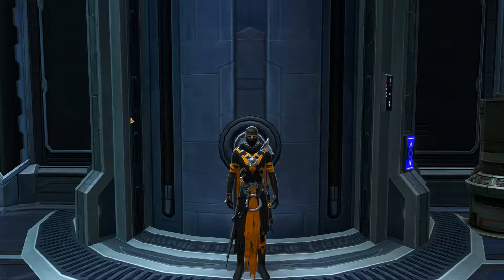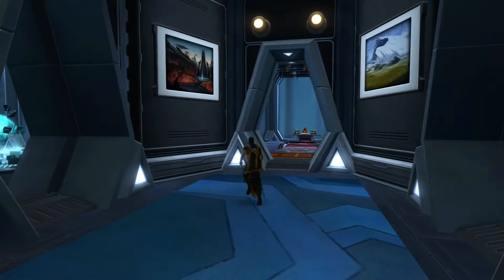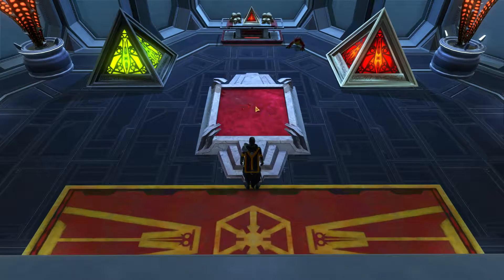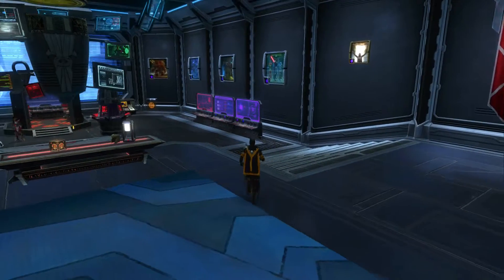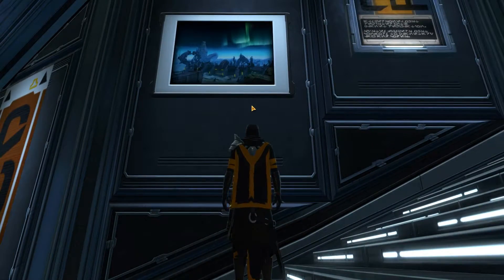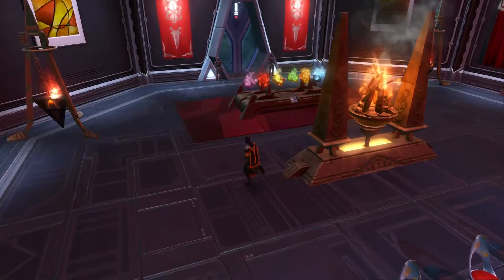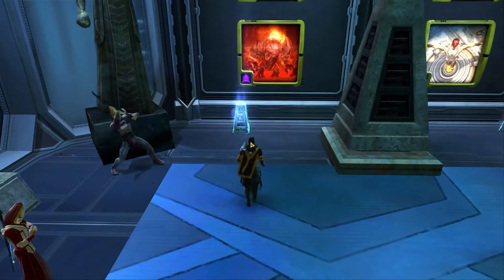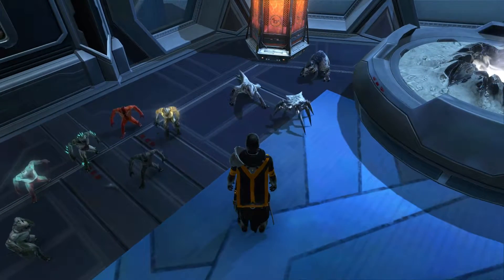Dromund Kaas Stronghold Walkthrough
Welcome to Ayix's Chamber of Deception! Thought I'd do a fun little walkthrough of my Dromund Kaas Stronghold in case anyone was interested or looking for some ideas for their own strongholds.